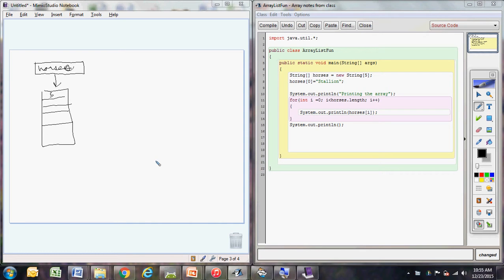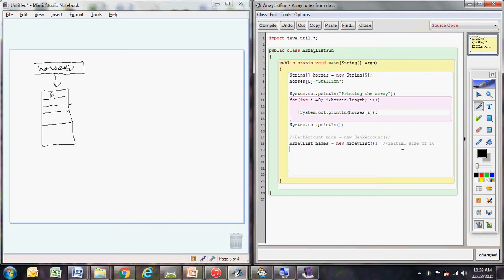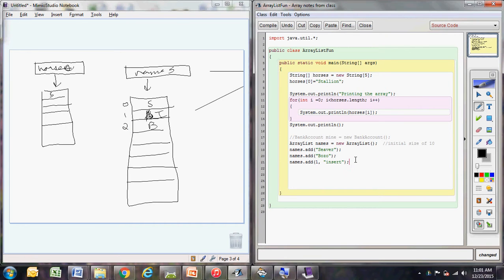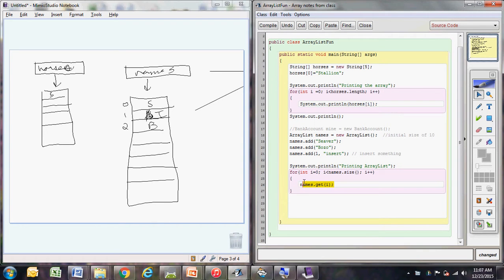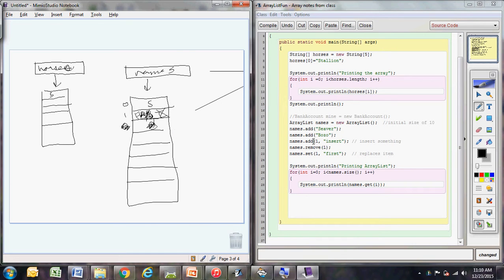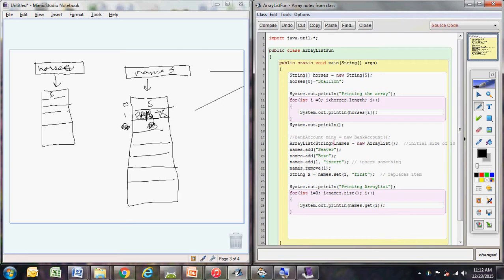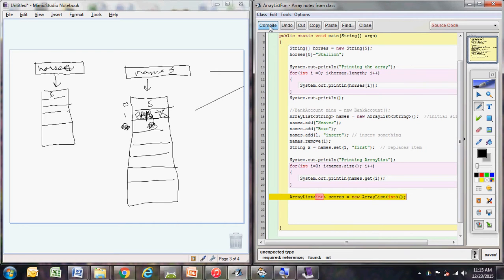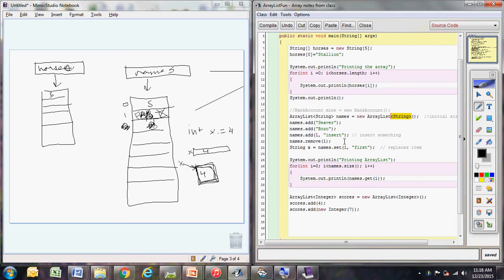ArrayList video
How to make an ArrayList